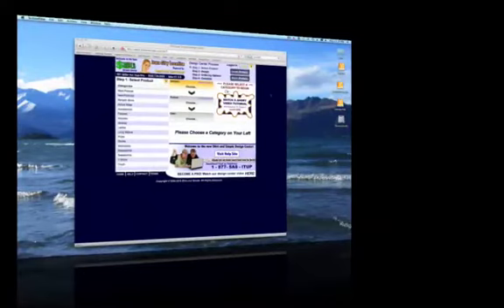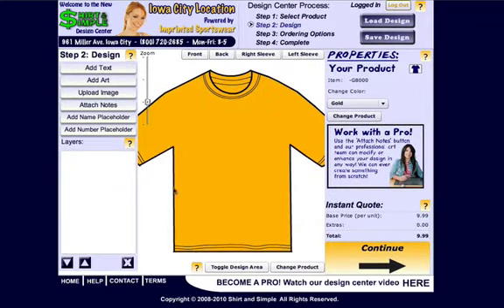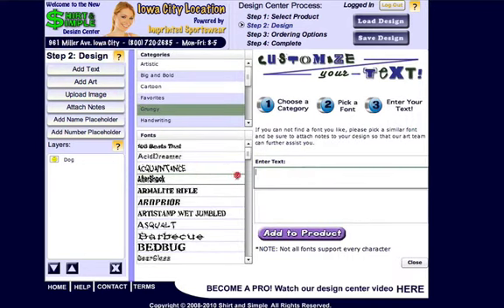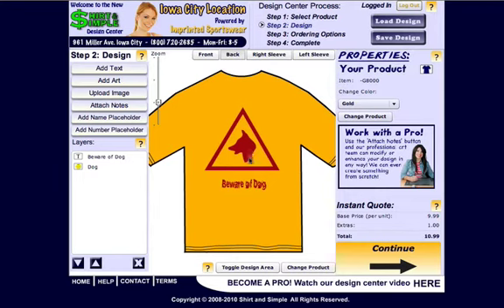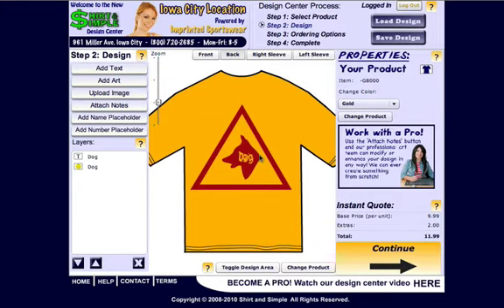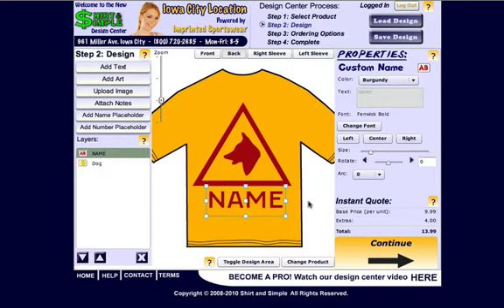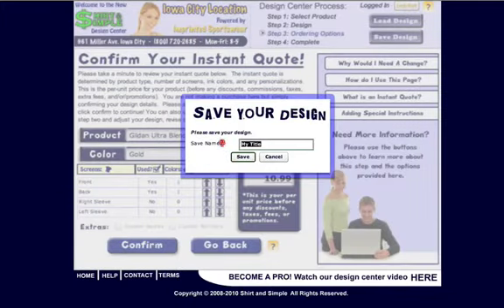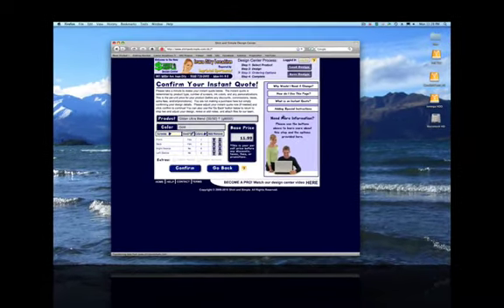Design Center: The Instant Quote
The instant quote is the real-time estimate of the per unit price of your product. You will notice that this price changes as you create your design. The product type, number of screens used, number of unique ink colors per screen, and any custom name or number placeholders used all effect this price. You will be asked to confirm or revise this price if you decide to check out. Please note that this represents the per unit price of your product before any discounts, promotions, extra order fees, taxes, or organizer commissions are applied. This tutorial help you to understand the instant quote and will also prepare you for checking out of the design center.